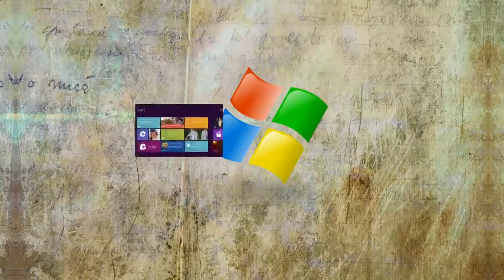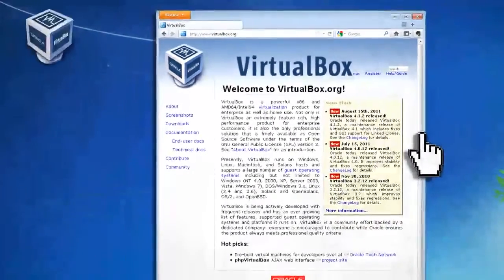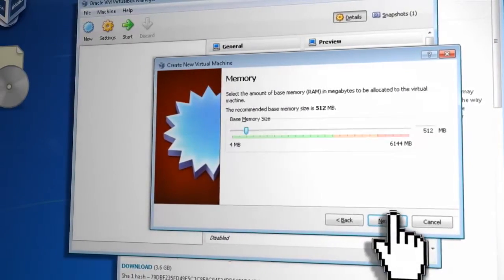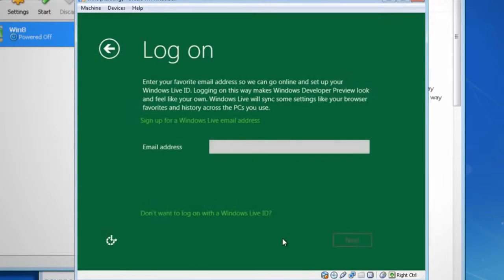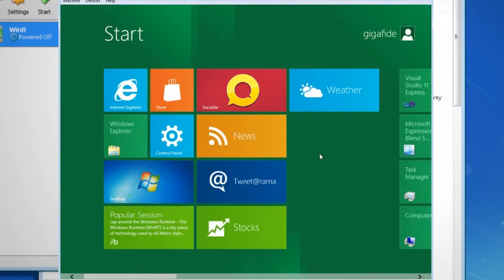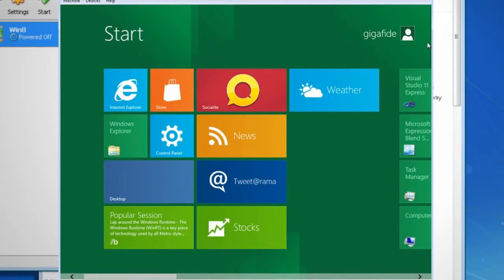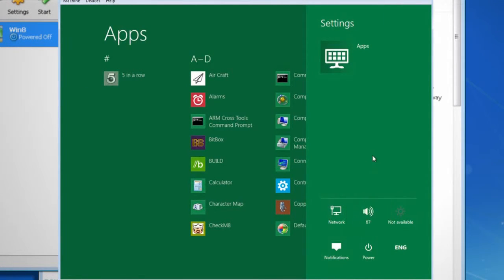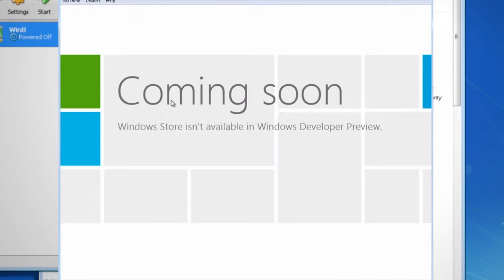How To Download and Install Windows 8 YouTube